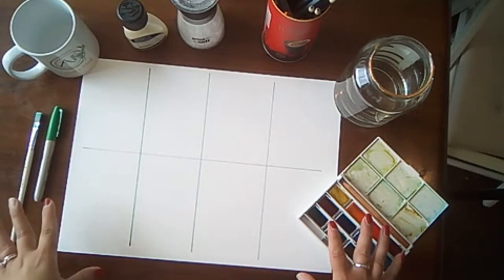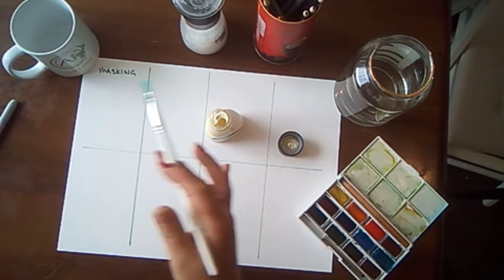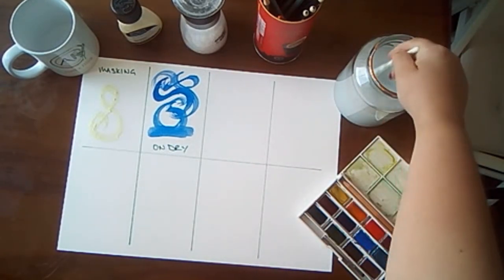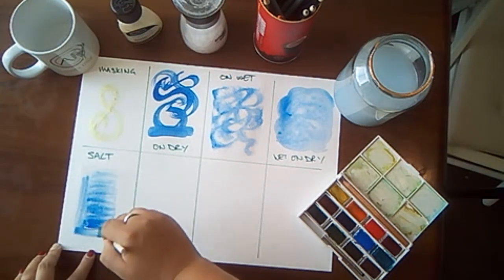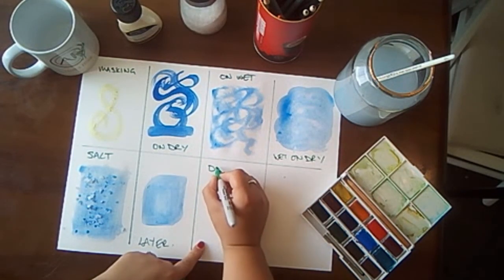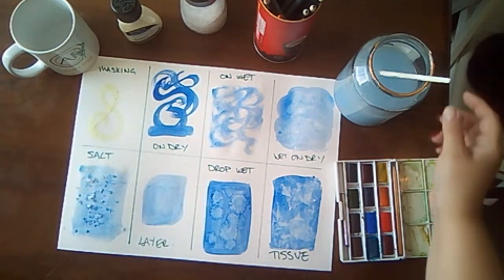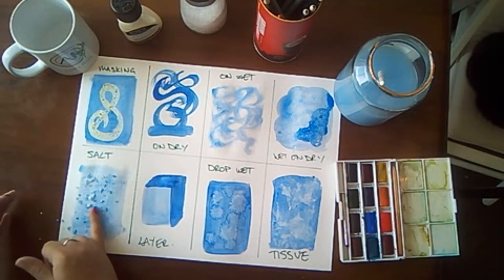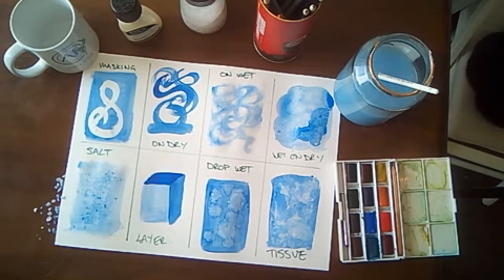Watercolour: Basic Techniques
Nell Price from Arty Farty Retreat shows in this tutorial the basic techniques of how to bring texture to your watercolour painting.